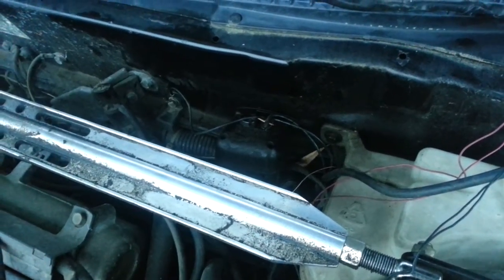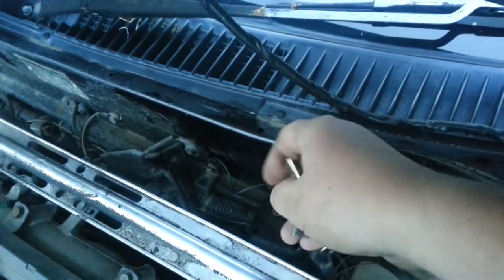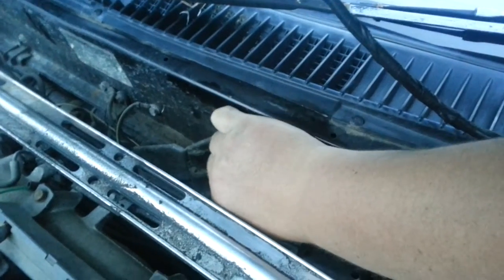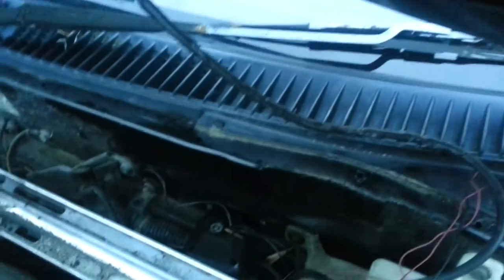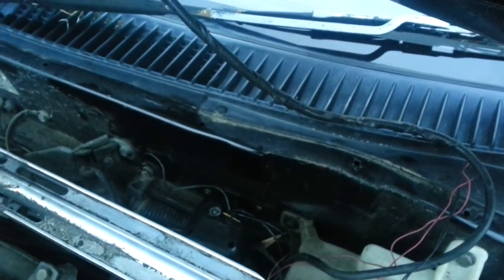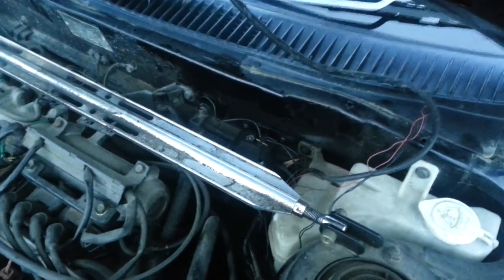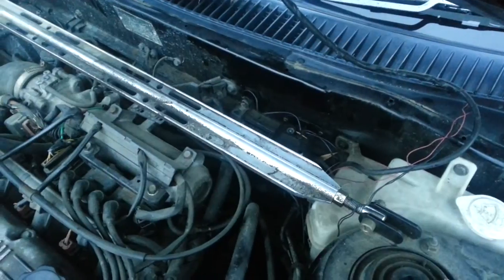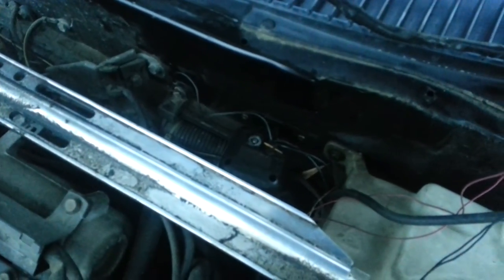Help fix mongoose car alarm think its model M80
my mongoose car alarm is having issues its been in the car for bout 8 years i got it put in to save money on insurance and its been nothing but trouble the whole time and i refuse to take it out and bin it since it cost $1000 odd to buy and get installed by a pro the noise sounds like static i can hear it from inside my house and it comes and goes randomly for no reason with out even touching the car